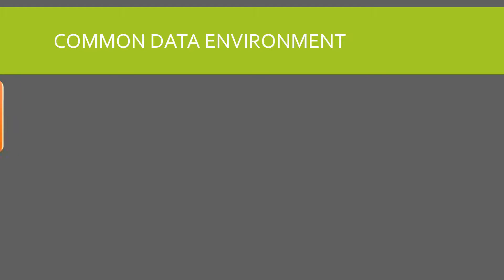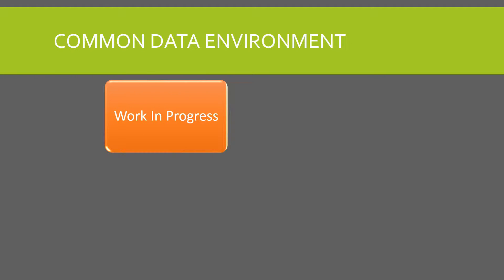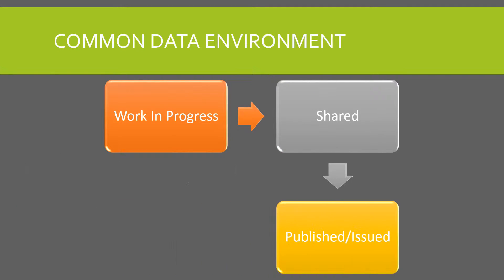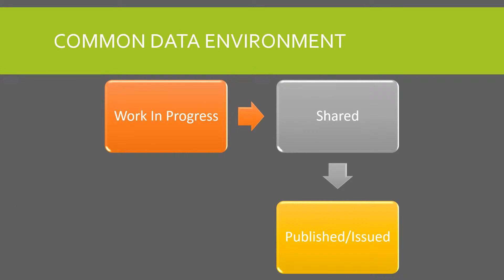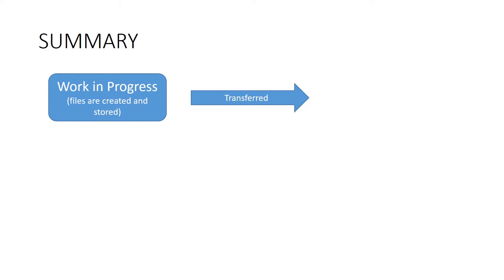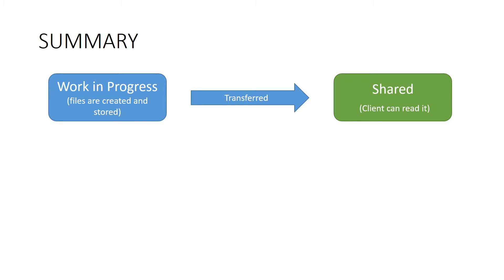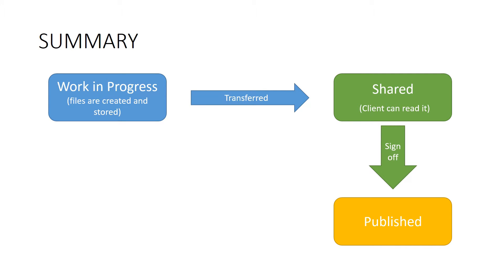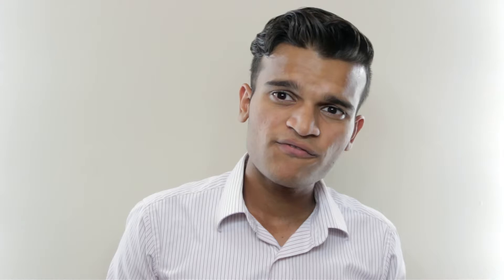Common Data Environment - Eplained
This video explains what is Common Data Environment